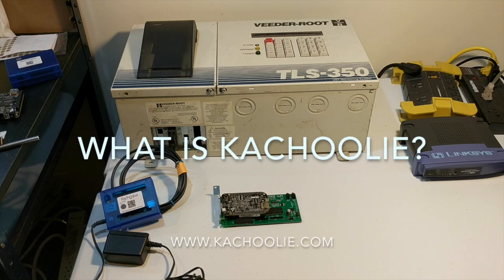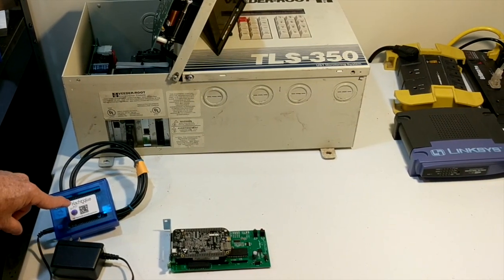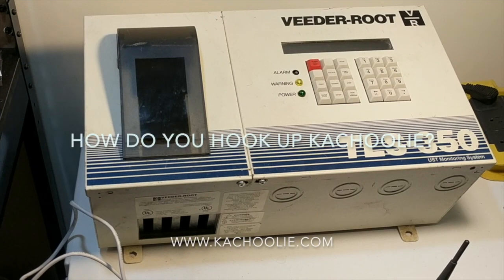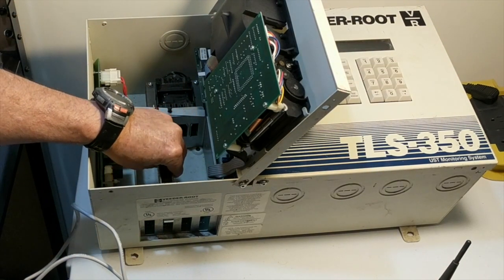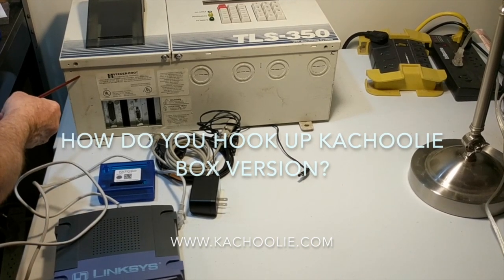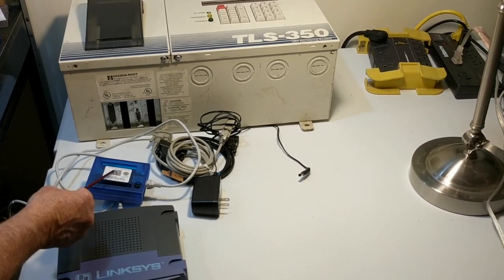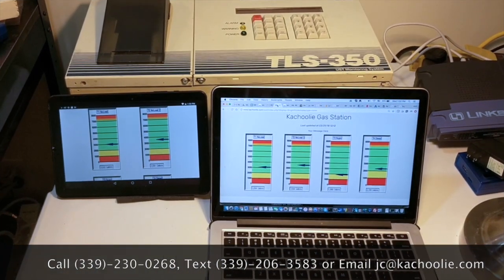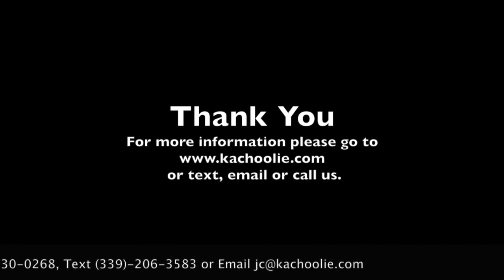Kachoolie: The low cost alternative to the Veeder Root TCP/IP card and TCP/IP to Serial Adaptors.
Kachoolie is the affordable, plug & play way to connect directly to any automatic tank gauge (ATG) and receive real-time readings every 30 seconds via computer or smartphone.

- Reduce run-outs and overfills: Gain real-time visibility into all your sites' fuel levels, preventing costly disruptions and unnecessary deliveries.
- Forecast delivery schedules: Predict fuel needs accurately and plan deliveries efficiently, saving time and money.
- Simplify management: Track inventory across all sites from a single dashboard, regardless of supplier or gauge type.
- Easily integrate: In addition to the popular TLS-350, Kachoolie works with most tank gauges from ATG manufacturers such as Veeder Root, Incon, OPW, OMNTEC and others.

for a free 30 day trial.